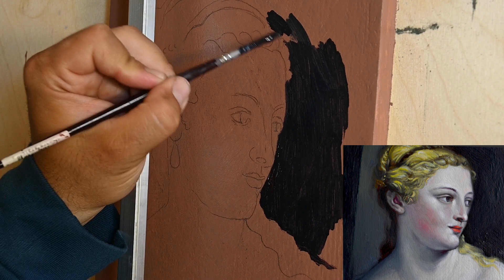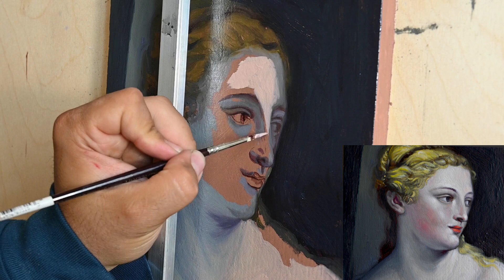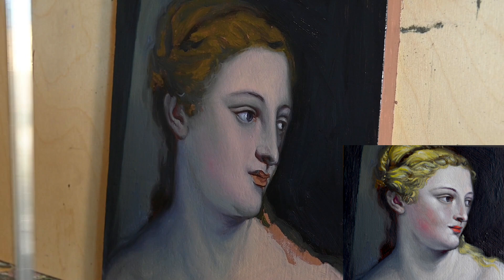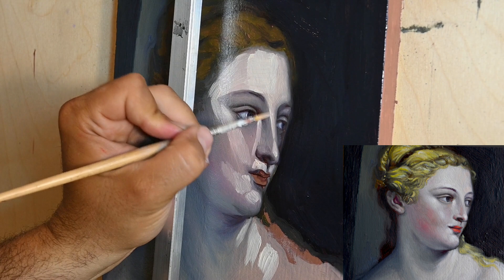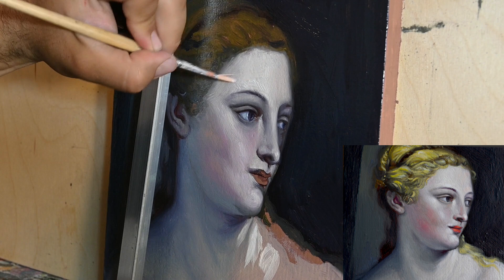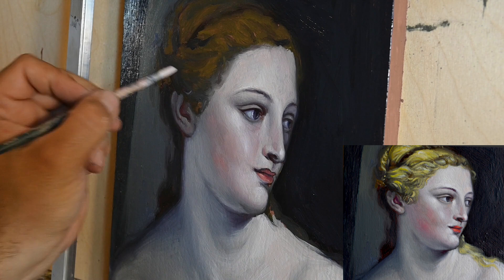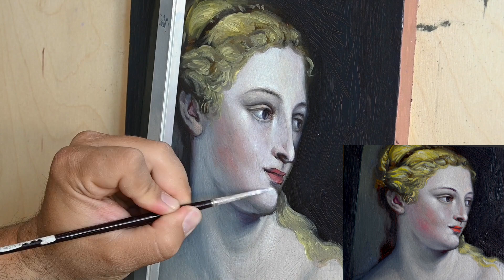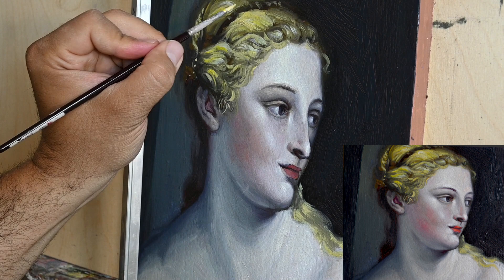The Titian Painting Technique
My new teachable course on realistic portraits

In this video I paint Titian's Venus and I try to learn something from the great master. I share some tips and thought on the process that you might find useful.
Here you can see my course on byzantine Iconography if this is something that would interest you
My Online, nine-hour course. Paint an Icon with me!

Antonis Kosmadakis